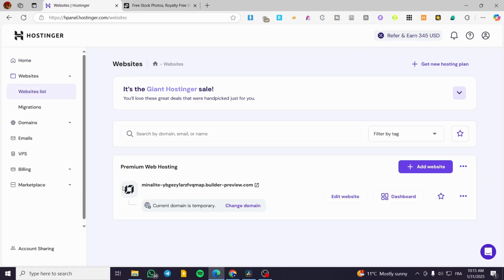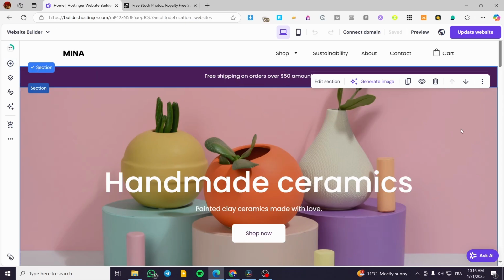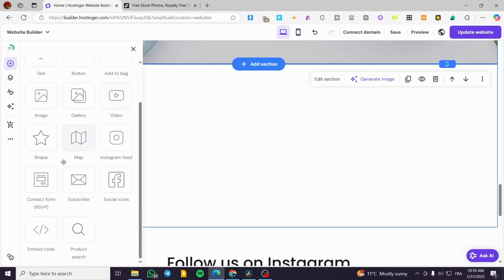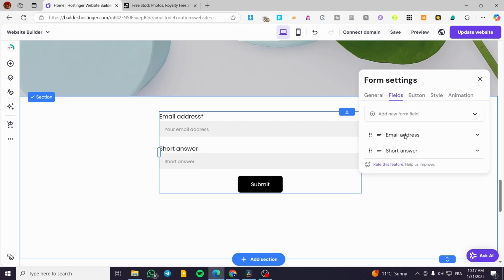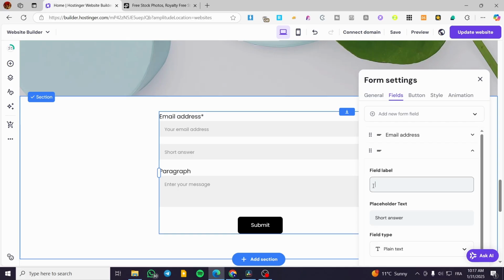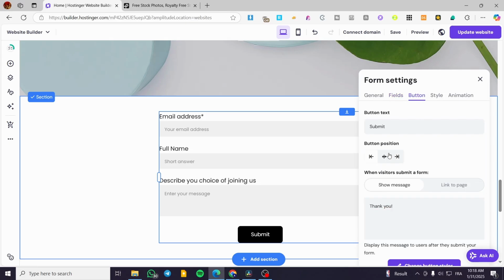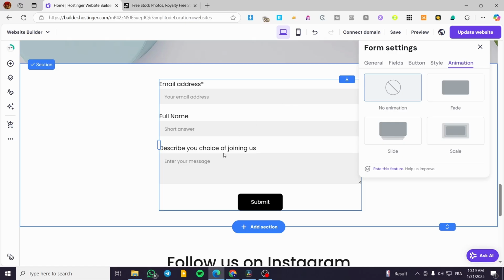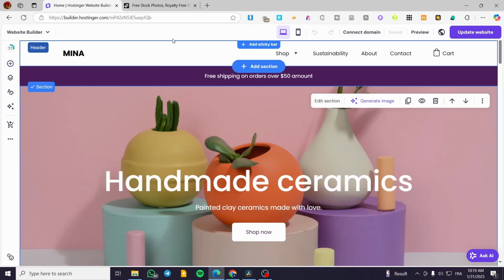How to Add a Subscribe Form in Hostinger Website Builder